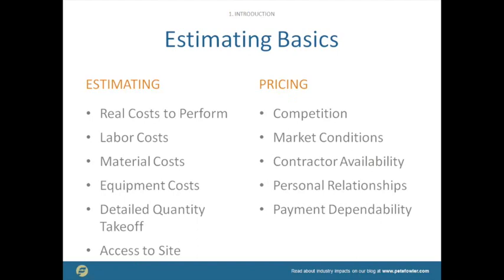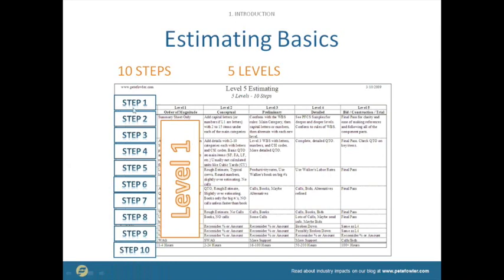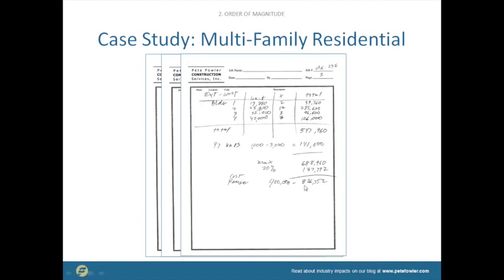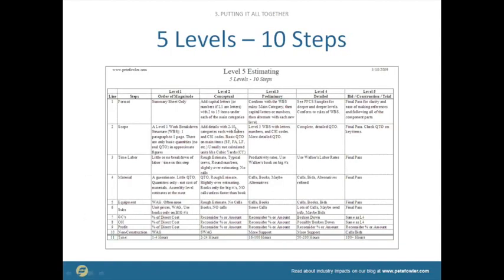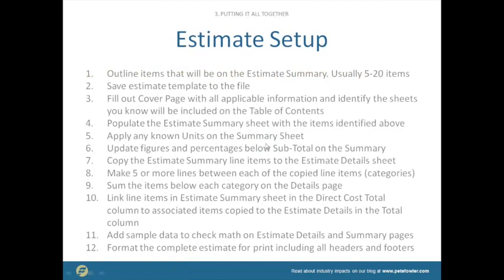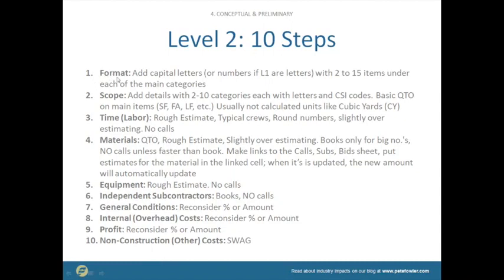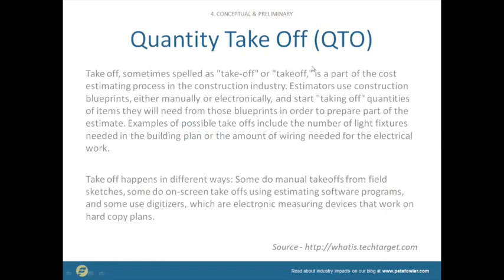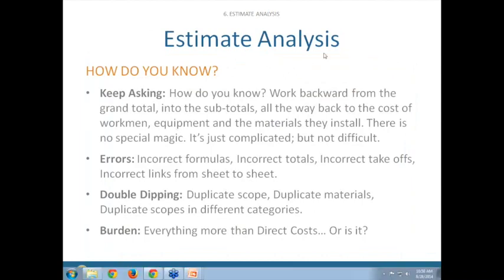Budgeting & Estimating for Construction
ShopSquawk Professor Pete Fowler from Pete Fowler Construction takes the reigns in this hard hitting, honest, straight forward estimating and budgeting class.